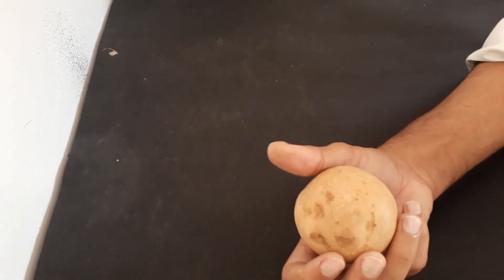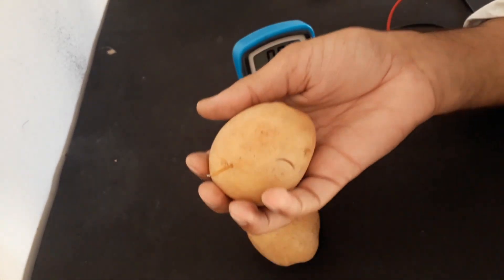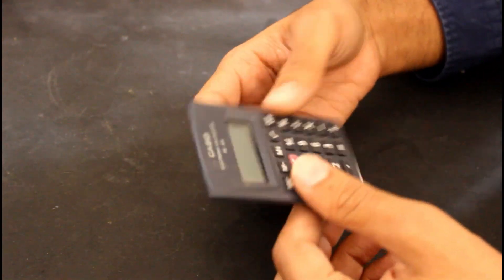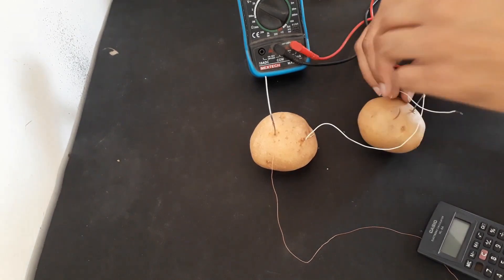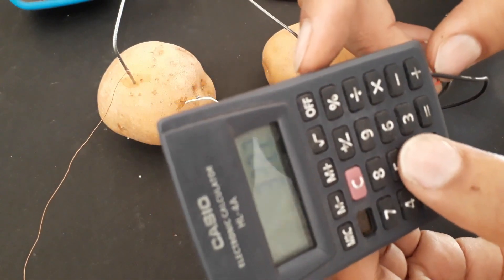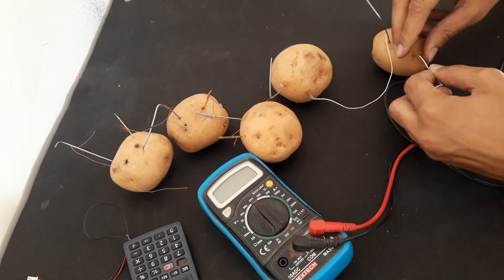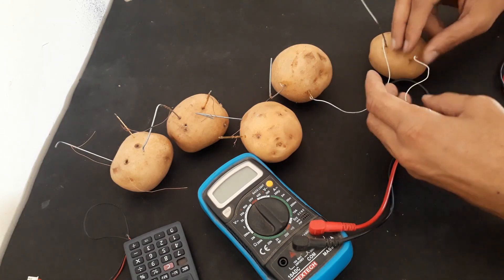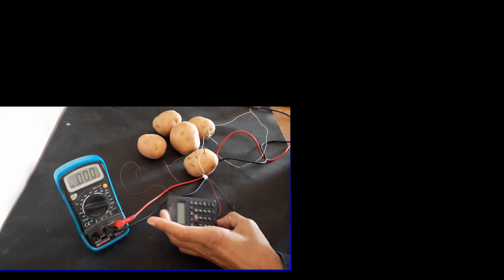Run Calculator with Potato |Electricity from Potato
You maybe already knows you can produce electricity from potatoes as well as almost every vegetation
So the question is how much electricity does a potato produce?